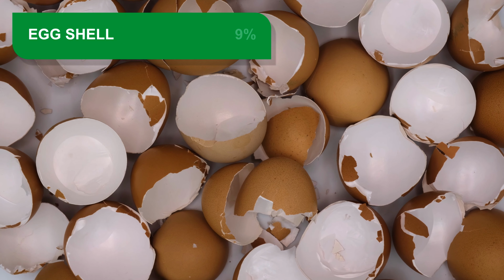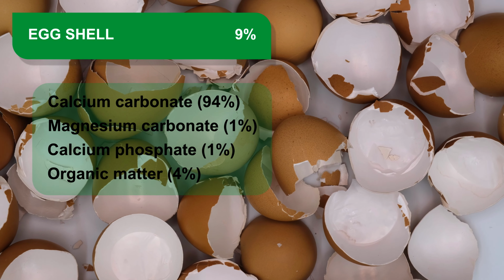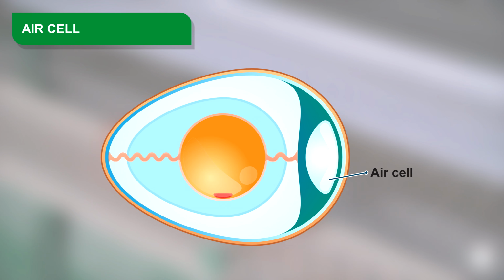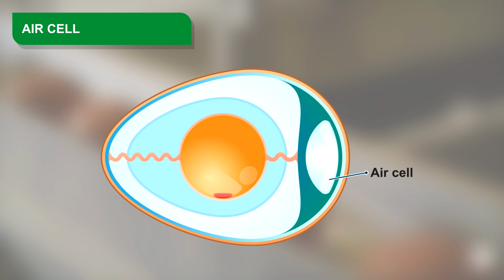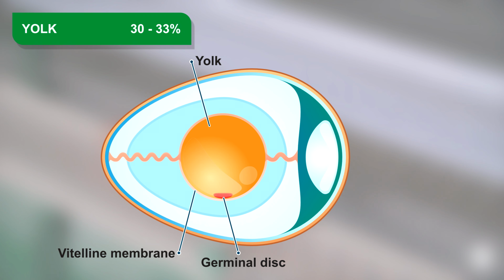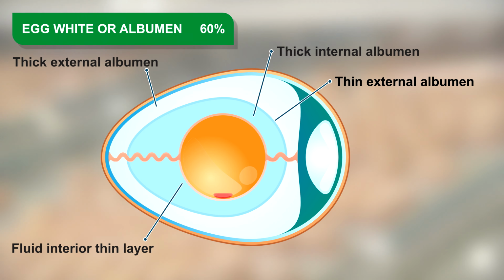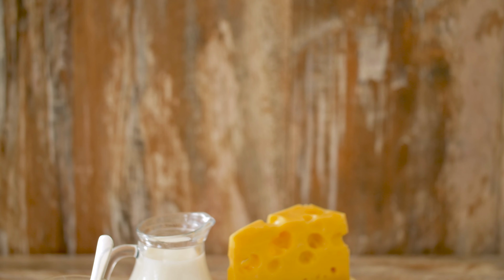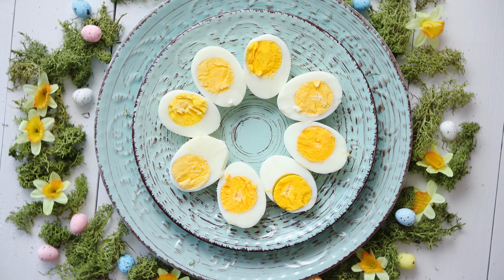🥚 The structure of the egg, composition and properties. 🥚 The egg a great design of nature.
The egg is a remarkable structure that serves as a protective casing for the developing embryo of many animals, including birds, reptiles, and some fish and mammals. It is composed of several layers, each with its own unique properties and functions.

The outermost layer of the egg is the shell, which is made up of calcium carbonate and other minerals. The shell is hard and durable, and it protects the egg from external damage and contamination.

Beneath the shell is the egg white, also known as the albumen. The egg white is composed of proteins and water, and it serves as a source of nutrients for the developing embryo.

The yolk is the innermost layer of the egg, and it is composed of fats, proteins, and other nutrients. The yolk is the primary source of nourishment for the developing embryo.

The egg also has several other structures, including the chalaza, which helps to anchor the yolk in the center of the egg, and the air cell, which is a small gap between the shell and the inner layers of the egg that allows the embryo to breathe.

Overall, the egg is a marvel of nature, and its structure and composition are perfectly suited to the needs of the developing embryo. It is certainly a great design, and it has played a vital role in the reproductive success of many different species.